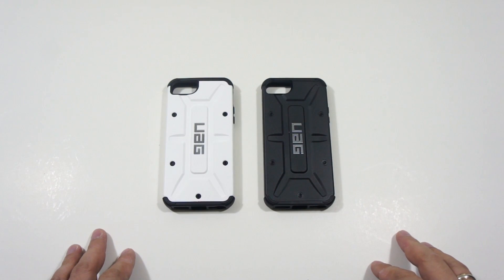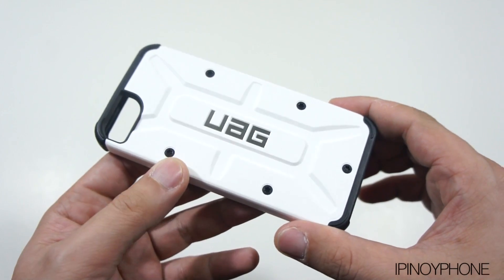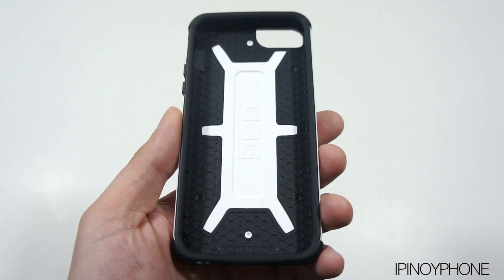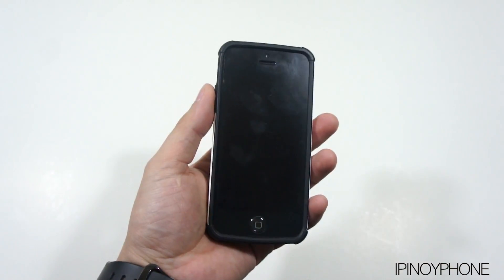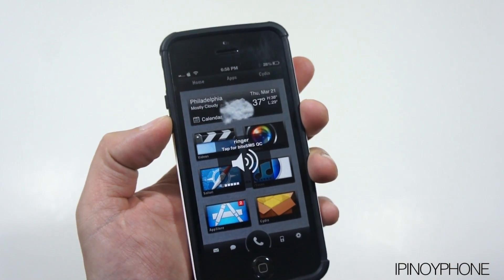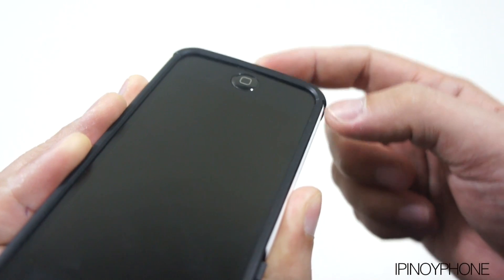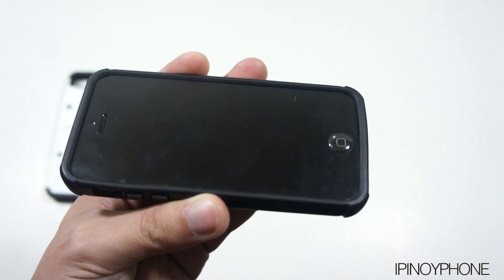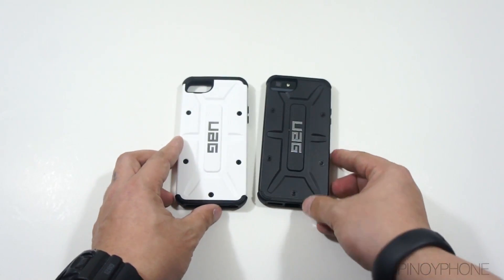Urban Armor Gear Cases for the iPhone 5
Mabuhay!